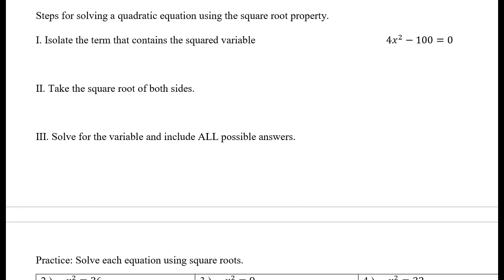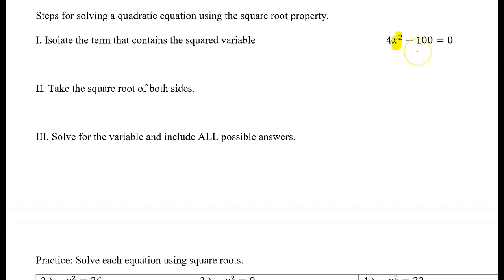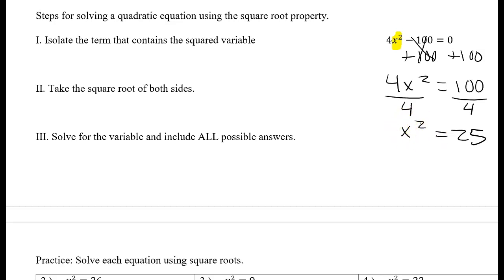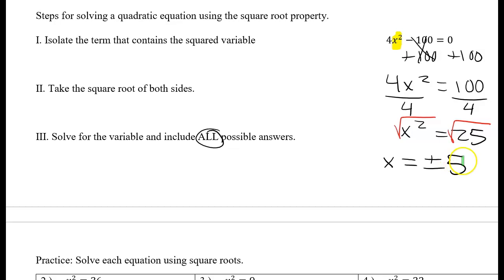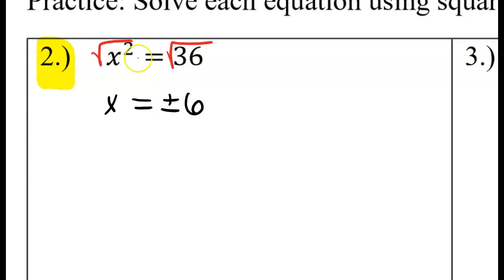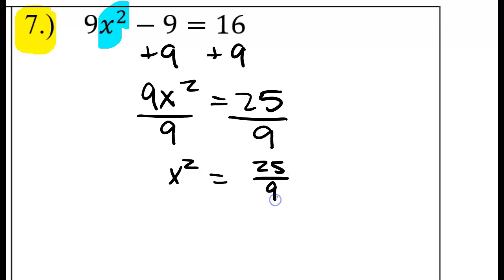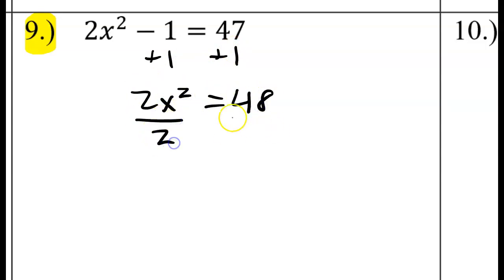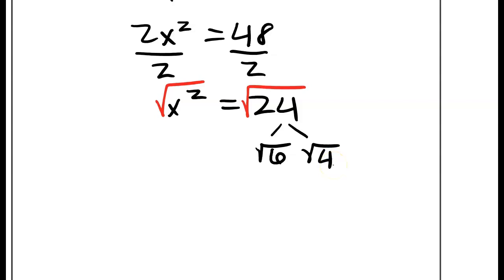Unit 9 Solve by taking roots